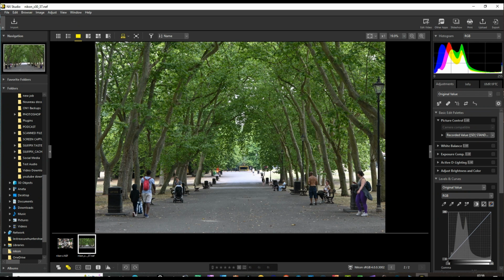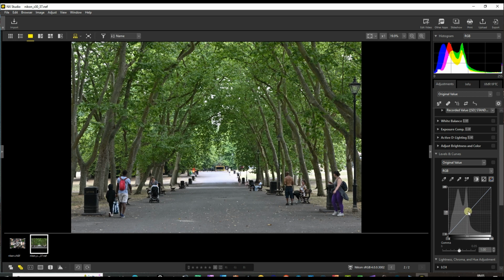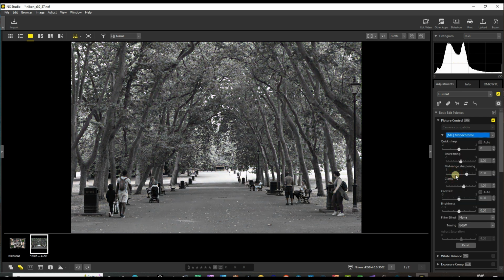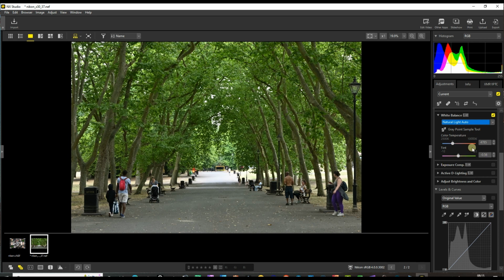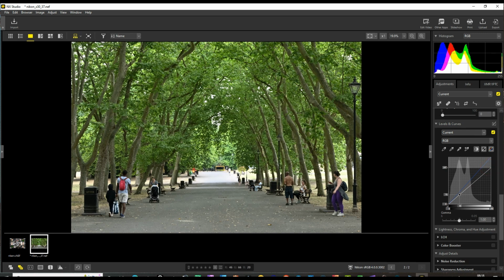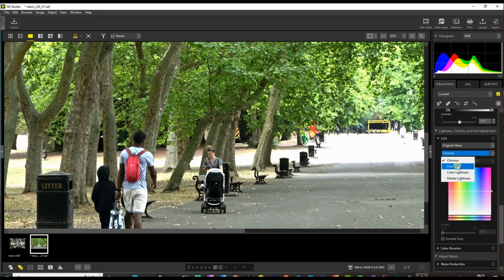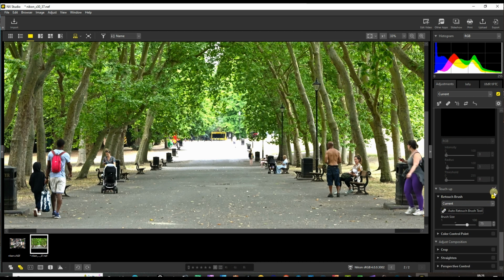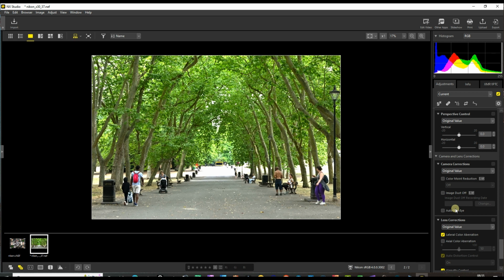NIKON NX STUDIO TUTORIAL AND EDITING NIKON Z30 NEF RAW PHOTO...